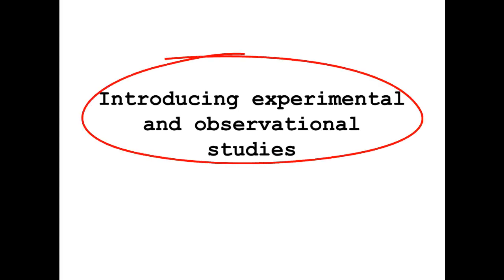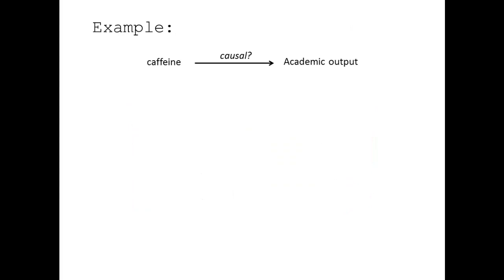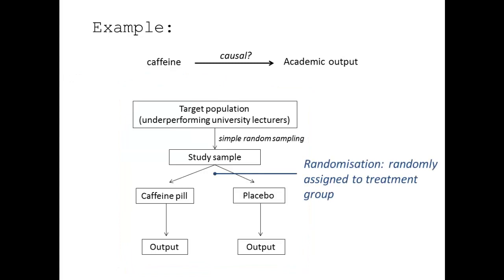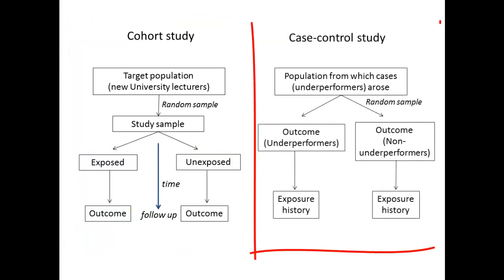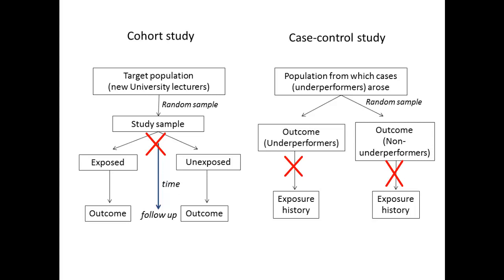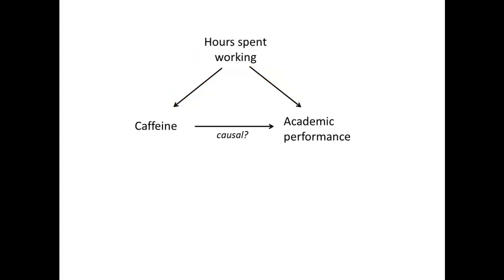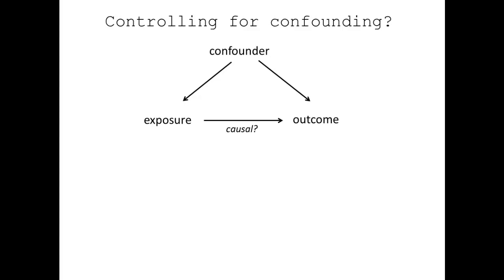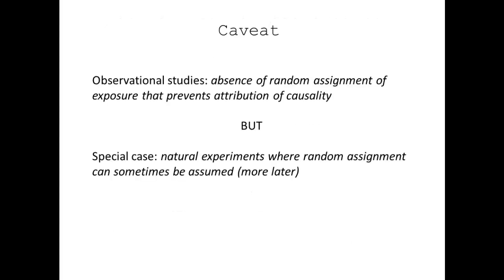Intro to experiments and observational studies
1. Distinguish between an observational and experimental study.

2. Explain the main reason why a randomised experiment can, if done well, be used as a test of causality and why from an observational study we can often only describe associations, discussing in particular:
        - The concept of random assignment of the exposure or treatment as the mechanism that controls for unwanted sources of variation between exposure groups/levels and allows causal inference
        -  Why with observation alone there is no random assignment of exposure, so confounding by other factors should always be considered as an explanation for associations found in an observational study.

3. Explain what is meant by stratification and how this is used to control for confounding in observational studies.